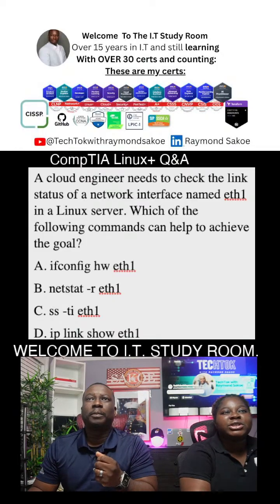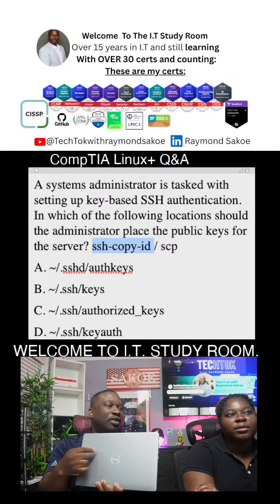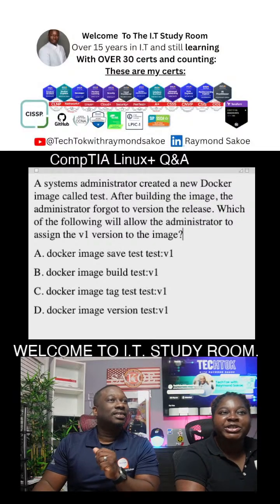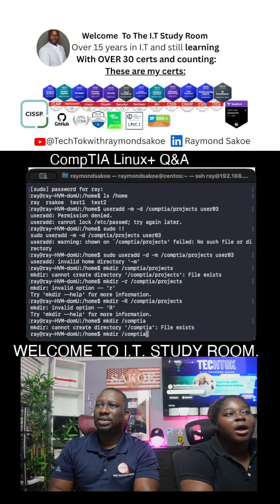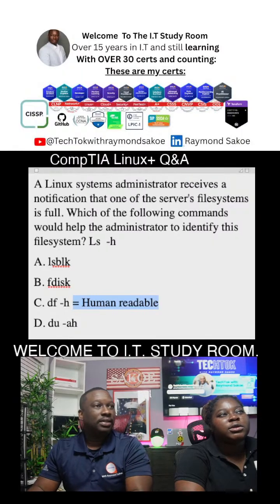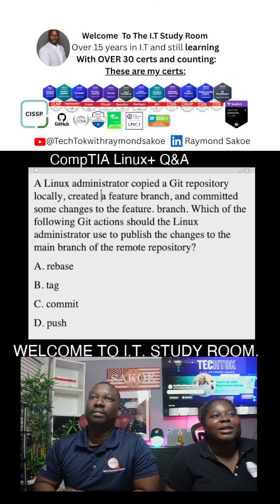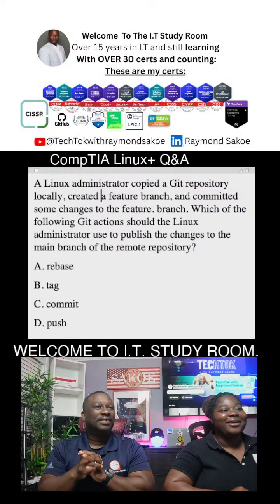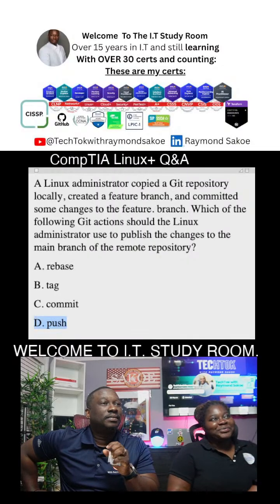Ask me any question about I.T.(CompTIA Linux+ Q&A )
CompTIA Linux+ Q&A